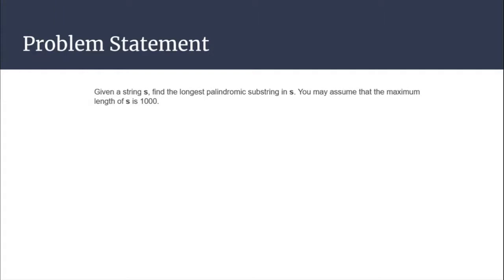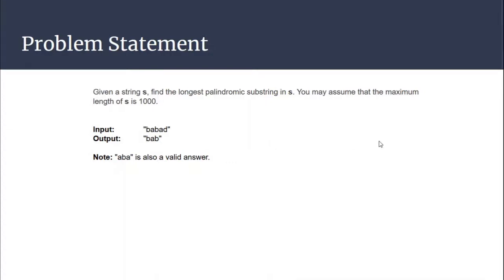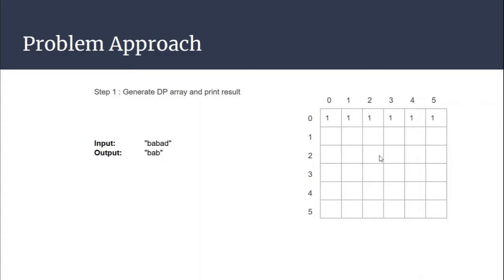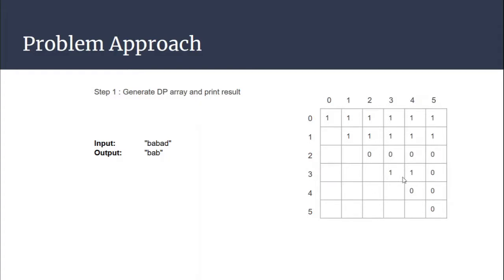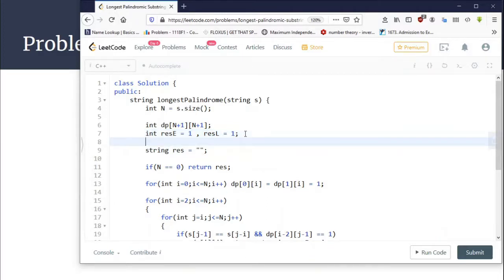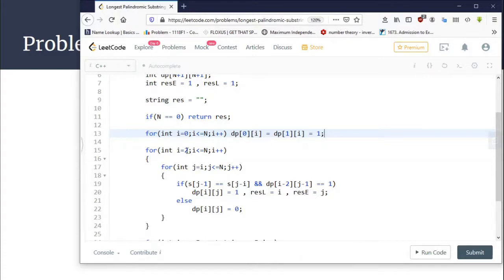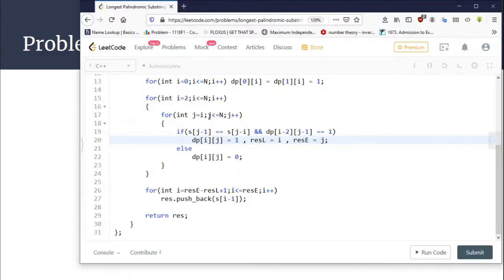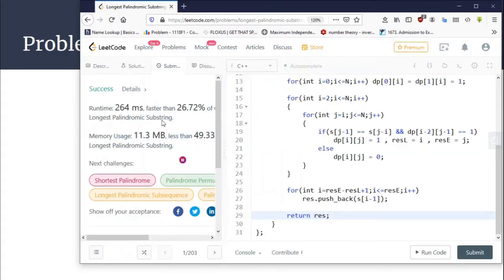E004 : Longest Palindromic Substring | Dynamic Programming | CodeNCode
In this lecture we will solve the problem "Longest Palindromic Substring" taken from Leetcode.